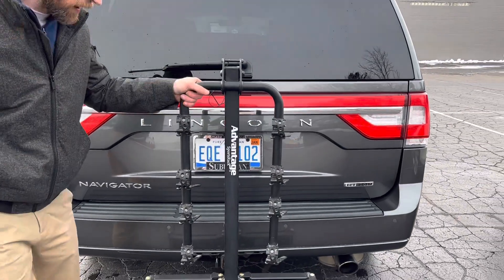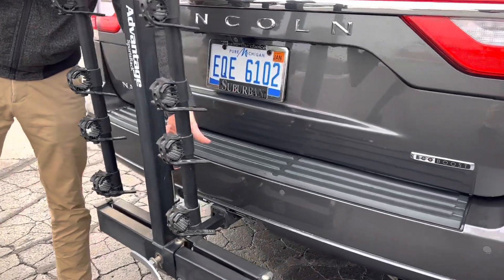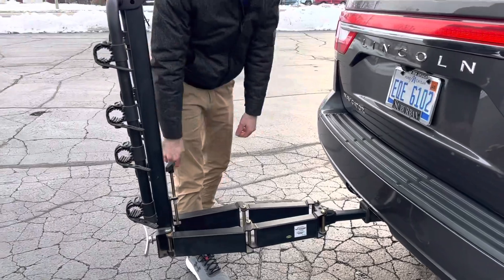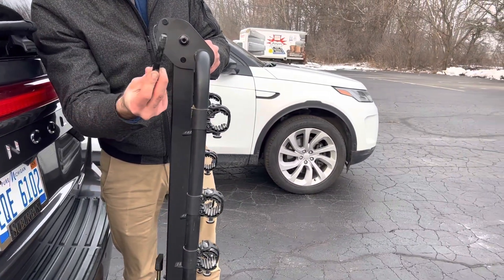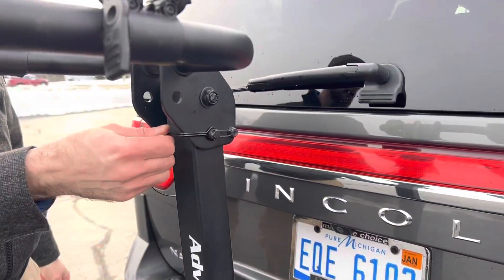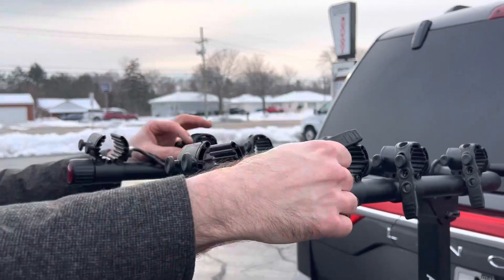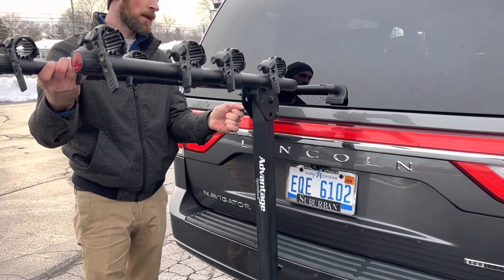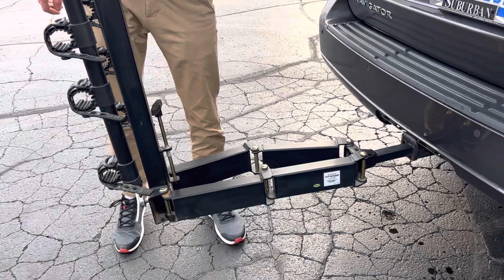Using the swing-away bicycle rack